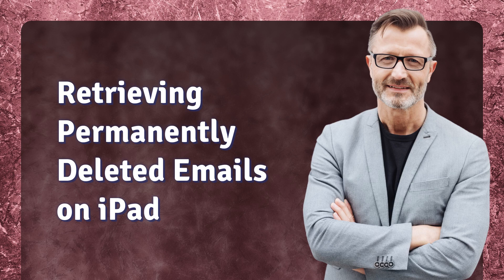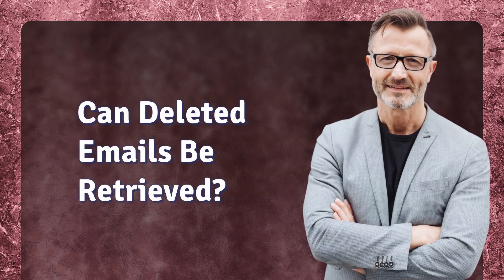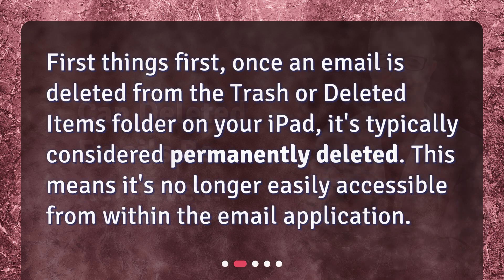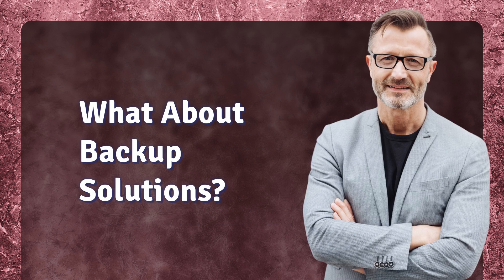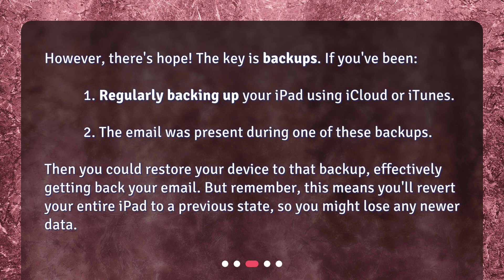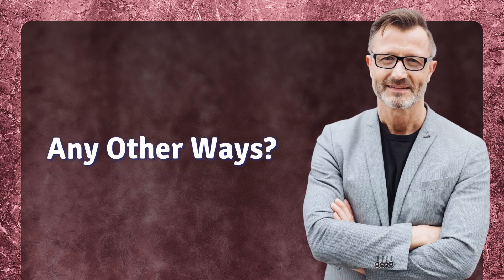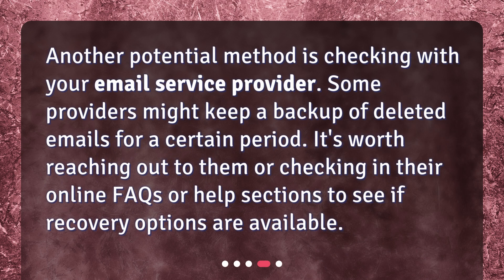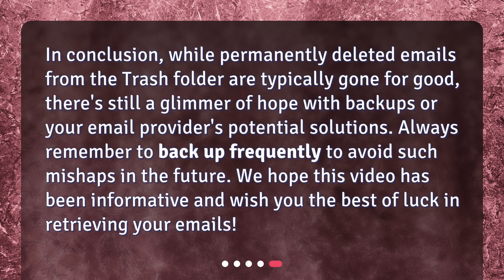Retrieving Permanently Deleted Emails on iPad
Can I retrieve iPad emails that were permanently deleted from the Trash folder? • Discover the answer to the common question: 'Can I retrieve iPad emails that were permanently deleted from the Trash folder?' In this informative video, we explore various methods to recover deleted emails, including the use of backups and reaching out to your email service provider. Learn how to potentially restore your lost emails and avoid future mishaps by backing up frequently. Don't miss out on this chance to regain access to your important messages!

00:00 • Retrieving Permanently Deleted Emails on iPad
00:18 • Can Deleted Emails Be Retrieved?
00:37 • What About Backup Solutions?
01:07 • Any Other Ways?